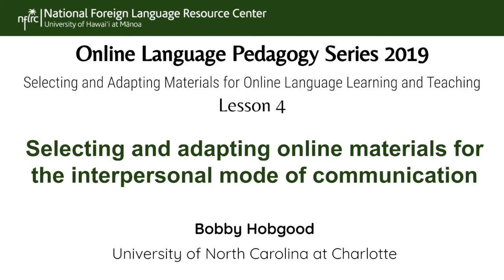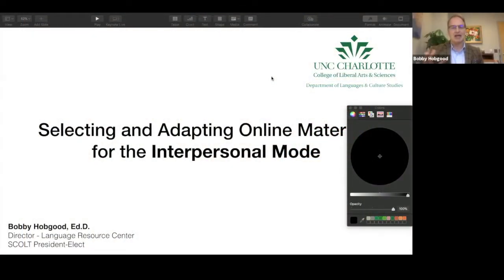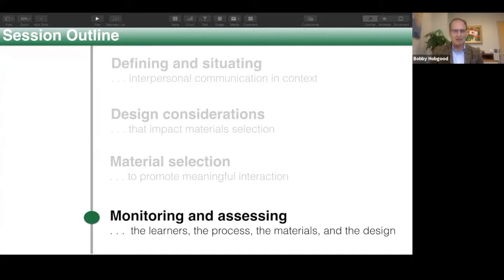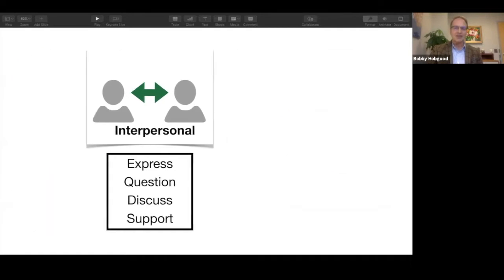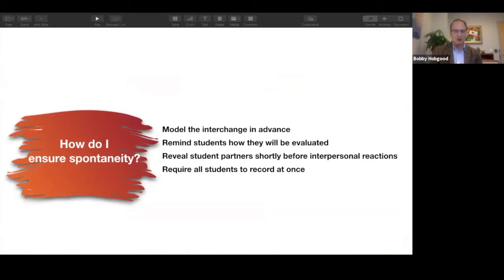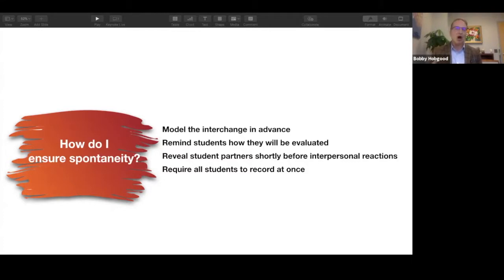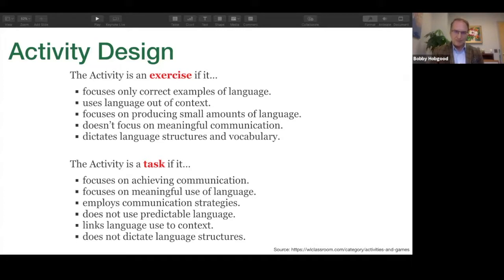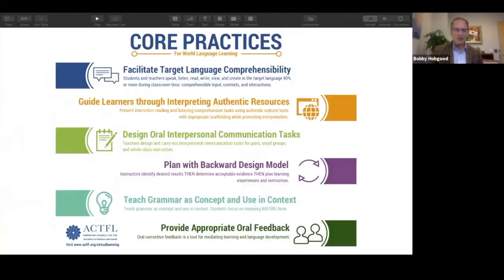Selecting and adapting online materials for the interpersonal mode of communication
Lesson 4: Selecting and adapting online materials for the interpersonal mode of communication
Guest Presenter: Dr. Bobby Hobgood
Facilitator: Sarah Boutin
A project by the National Foreign Language Resource Center (NFLRC): 2019 Online Language Pedagogy (OLP) series titled "Selecting and Adapting Materials for Online Language Learning and Teaching"